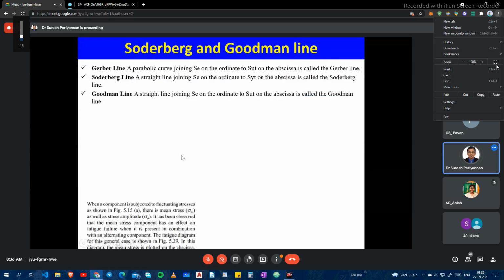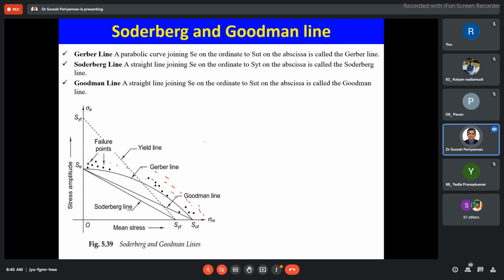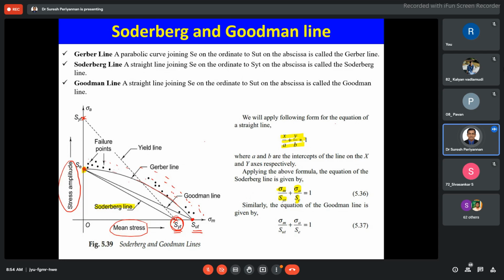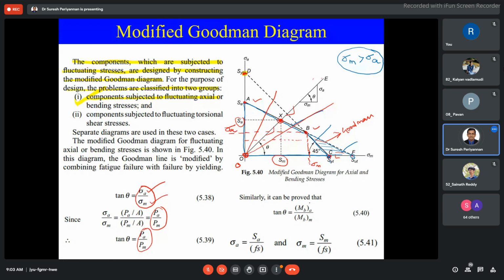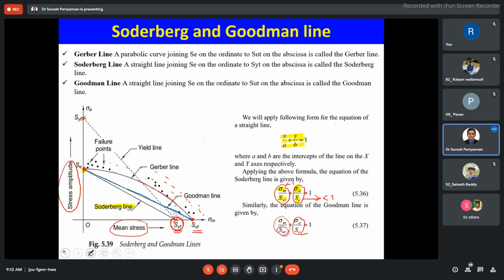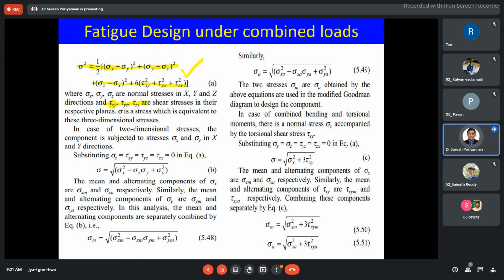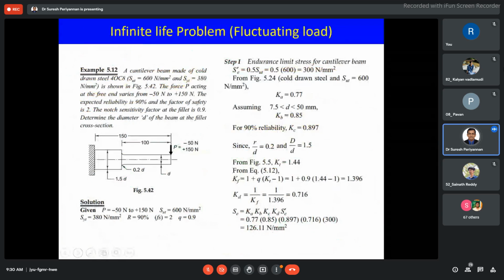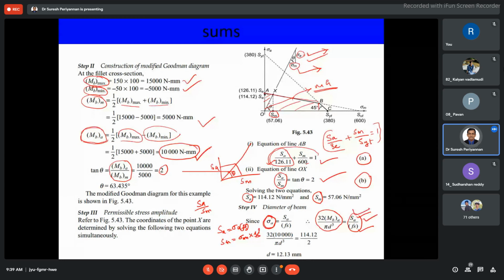DME Class 27th September